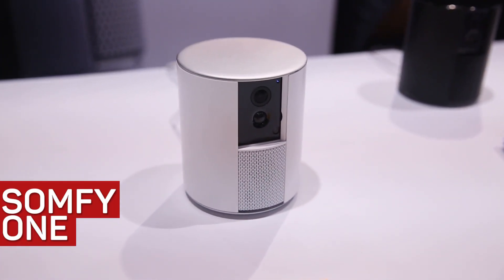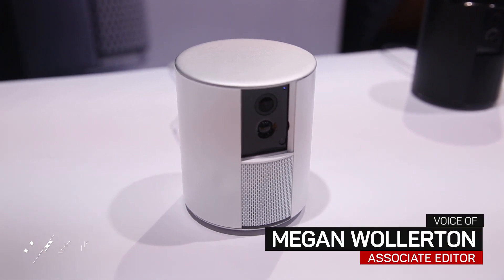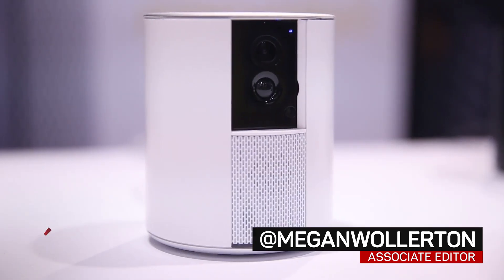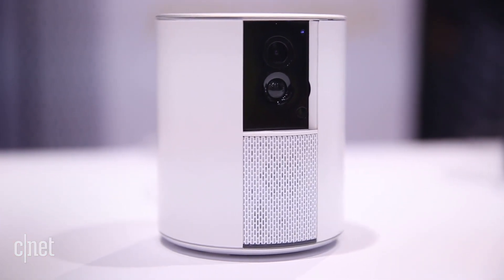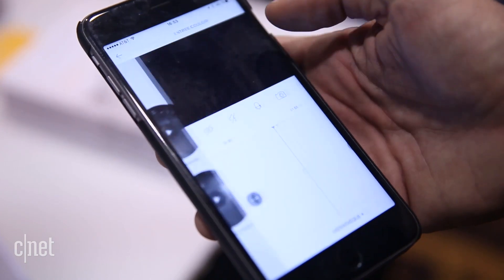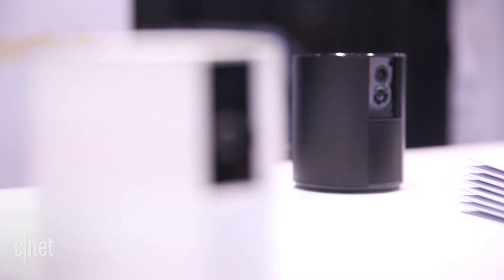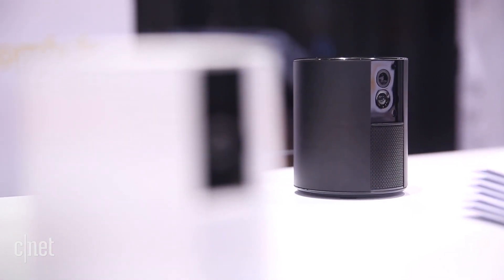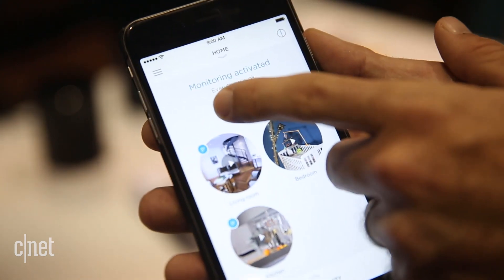This compact security gadget watches over your entire house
Somfy showed us that it's much more than motorized shades at CES 2017 with an all-in-one HD security system.